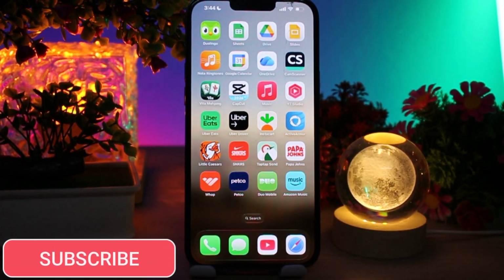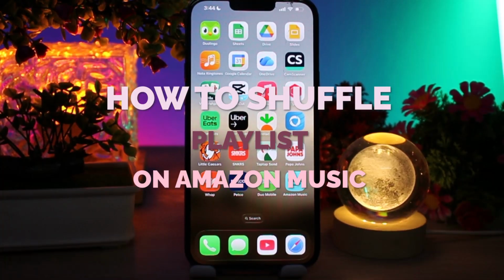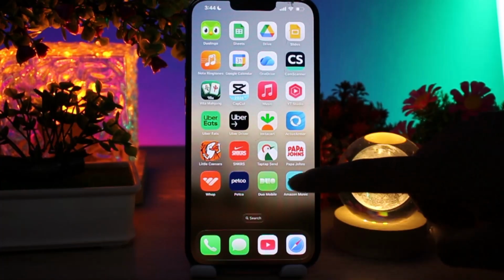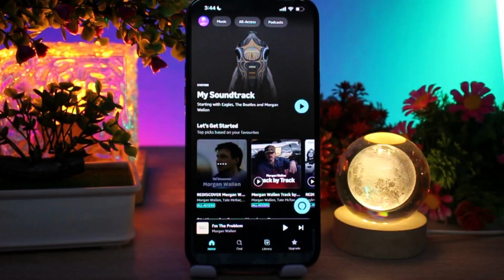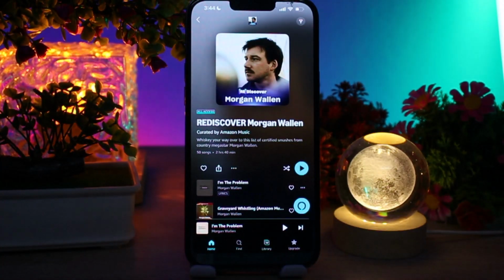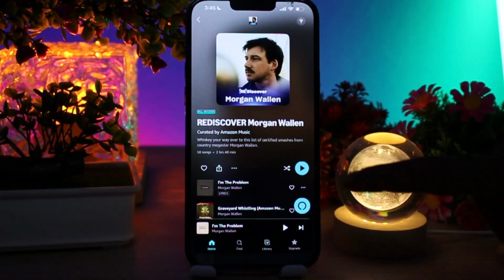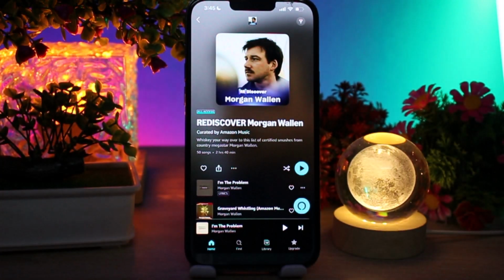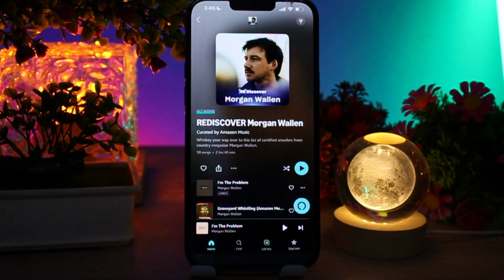Turn On Shuffle for Amazon Music Playlists // Amazon Music Tips – Shuffle Your Playlist Easily